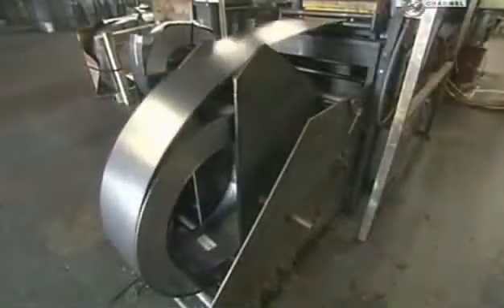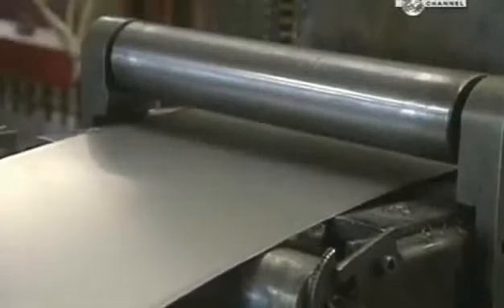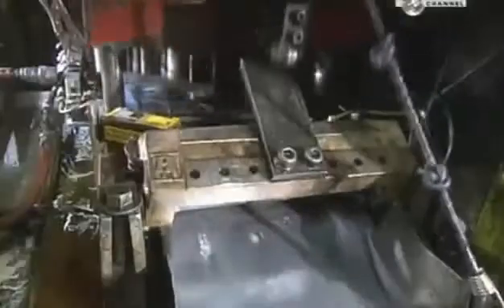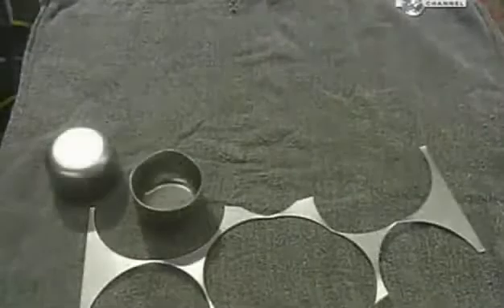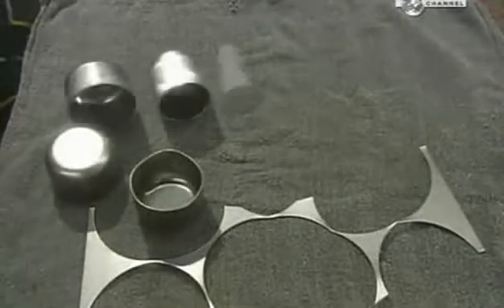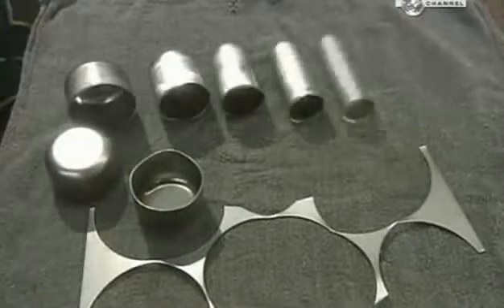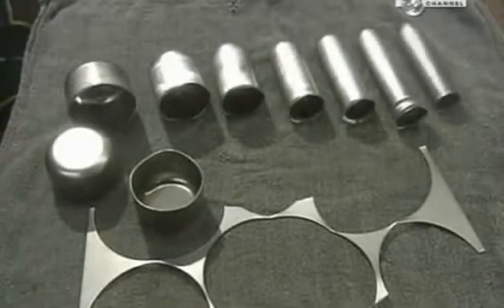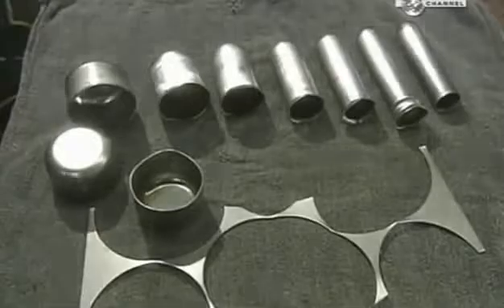MÁY DẬP SÂU NẰM NGANG - MR XUÂN 0904 6 5678 6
Cung cấp máy dập ngang - chế tạo các chi tiết như ca tút, chi tiết dạng ống cần dập nhiều lần.
Thiết bị máy móc gia công cơ khí và phụ kiện :
1. Thước và bộ hiển thị số Jenix -- Hàn Quốc ( thước quang), các bộ điều khiển CNC dùng cho nâng cấp và sửa chữa máy công cụ
2. Các phụ kiện cho nâng cấp cải tạo máy công cụ (NC - CNC hoá) như: trục vít me-bi, động cơ bước, động cơ DC, AC Servo...
3. Các dụng cụ tiêu chuẩn cho xưởng cơ khí của Nhật,  Matchling -- Đài Loan:
4. Máy công cụ vạn năng thông thường: máy tiện, phay, bào, khoan, doa, mài, cưa...
5. Máy công cụ điều khiển số CNC: tiện CNC, trung tâm gia công Kitamura -- Nhật Bản ...
6. Máy gia công tấm, ống: máy cắt tôn, chấn tôn, đột CNC, gấp mép, lốc tôn, uốn ống...
7. Máy ăn mòn tia lửa điện, máy cắt dây, khoan xung dùng chế tạo khuôn mẫu...
8. Các phụ kiện cho máy công cụ, dao cụ nachi, Yamawa...
9. Máy đo độ dày kim loại, đo độ dày lớp phủ, đo độ cứng, độ nhám... của Mỹ và Trung Quốc
10. Các hệ thống phục vụ sửa chữa bảo dưỡng xe ô tô cho gara ô tô và trường dạy nghề của Italy: như các hệ thống cầu nâng, kích thủy lực, cẩu, nâng hạ động cơ, lốp, bàn tủ để đồ và dụng cụ, máy ép..